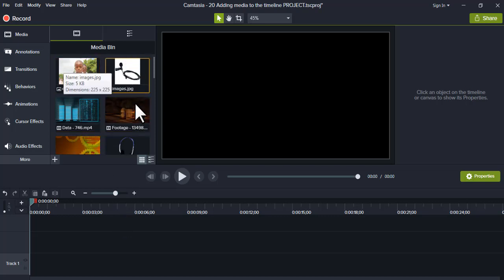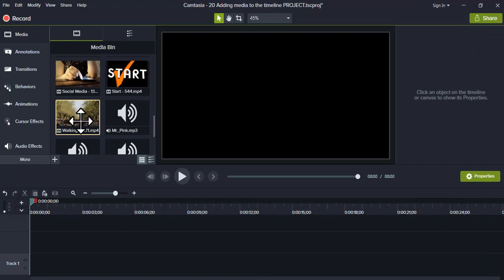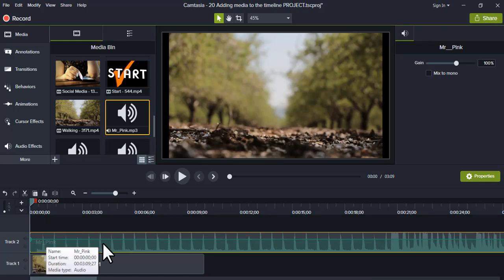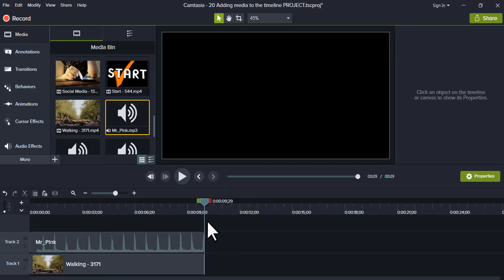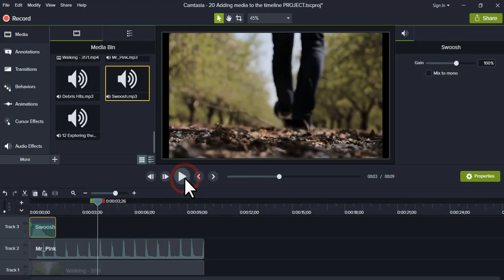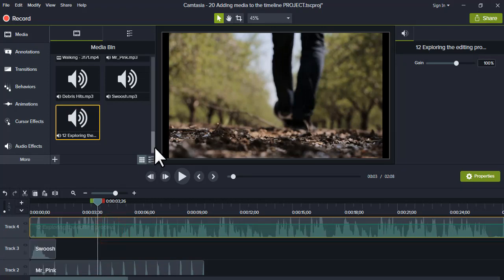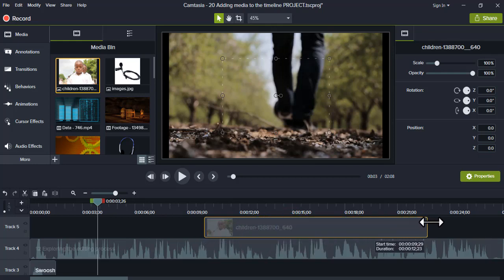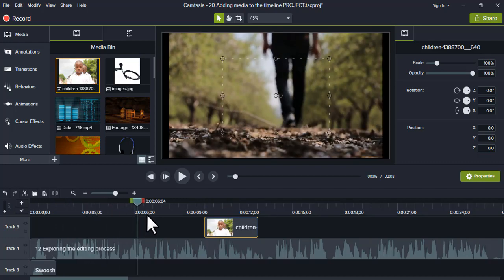20 Adding media to the timeline